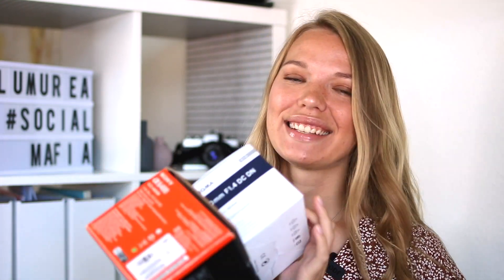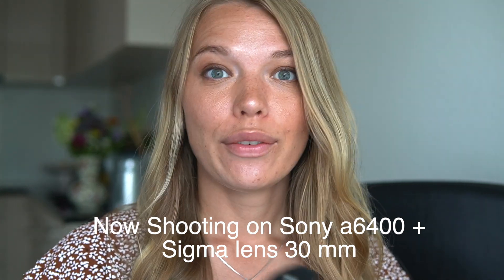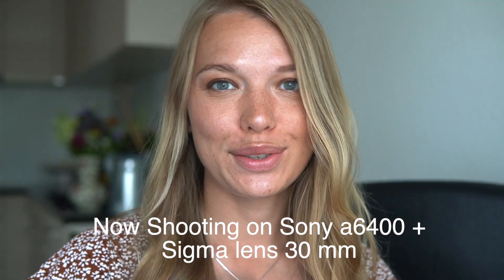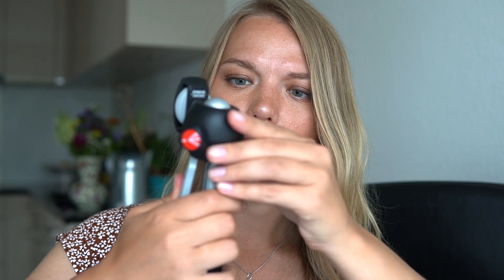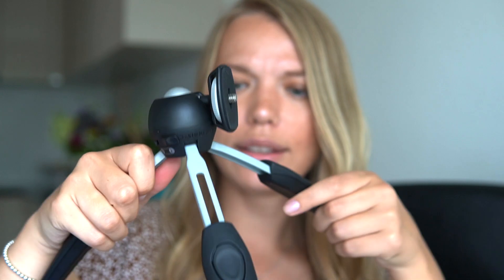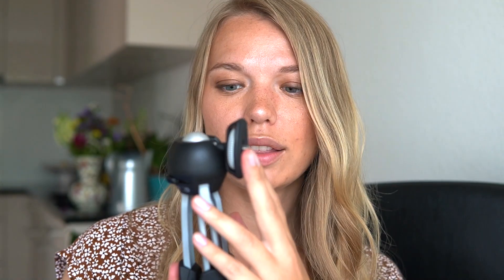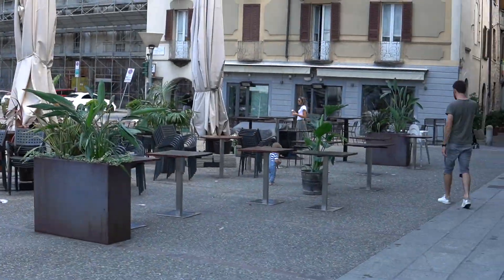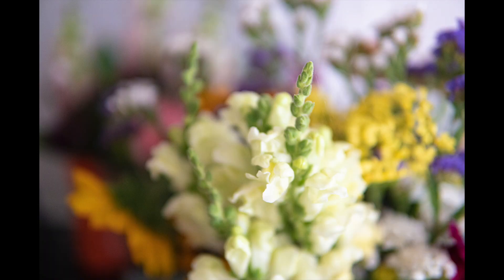Best Camera for YouTube Videos! (Sony a6400 + Sigma 30 mm lens, the best set)🔥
In this video, I am sharing my honest opinion about Sony a6400 and Sigma 30 mm lens. This is not a review by a professional, I am just a youtube and needed a flexible camera on a budget. This is the best purchase and investment. Great camera for youtube videos.

Pros
- it’s very light
- focus
- very flexible
- flip screen
- the image stabilizer is perfect
- great for both videos and photos

Cons
- the lens is not a perfect one for outdoor shooting

Watch Instagram Series

More Videos About Instagram Stories

And more!

**YOUTUBE EQUIPMENT I USED IN THIS VIDEO**

Voice Over Microphone:

Lens I use: